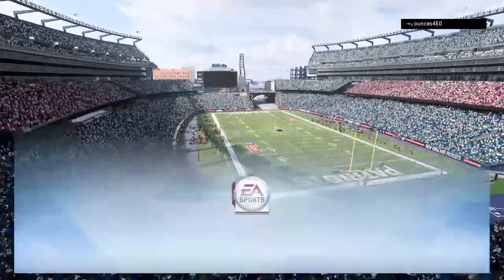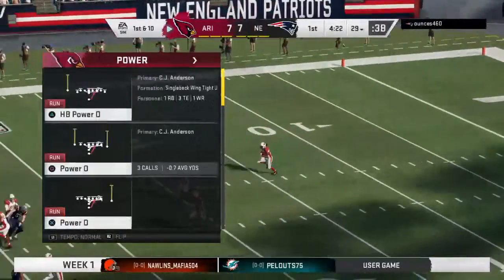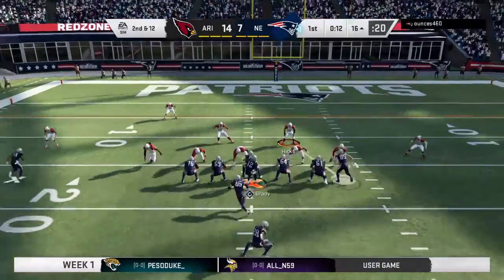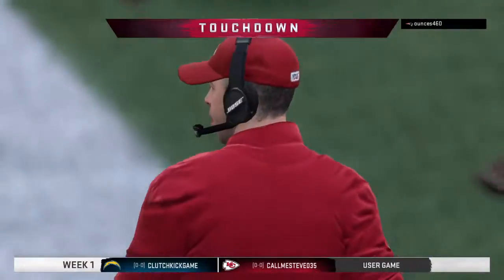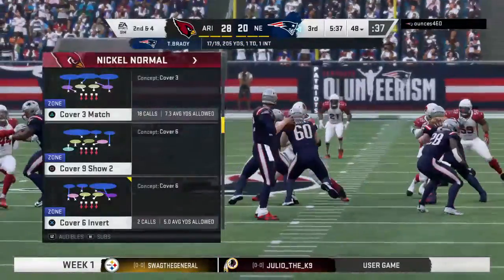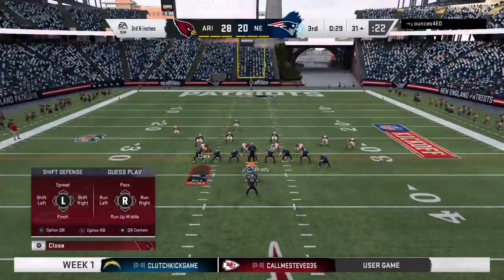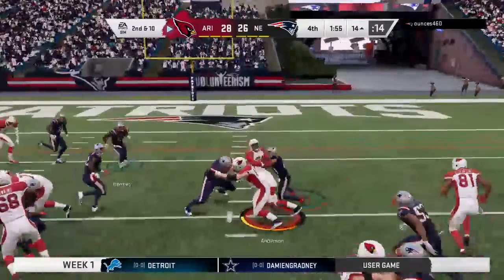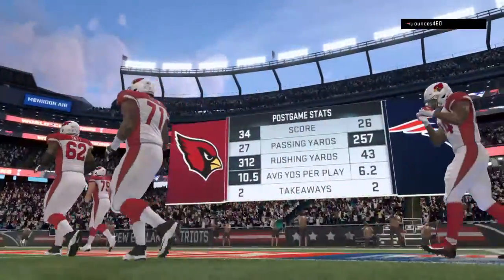calveezy249 v. Pats - Madden EF